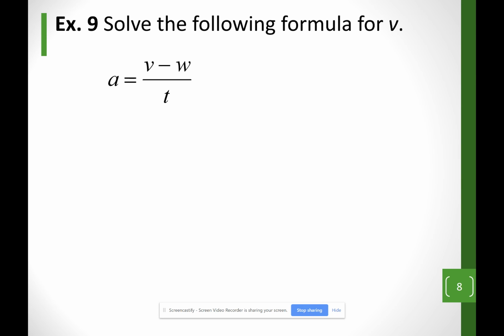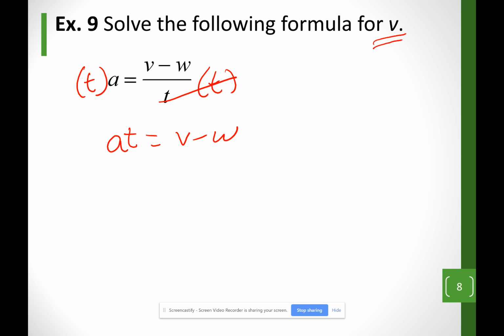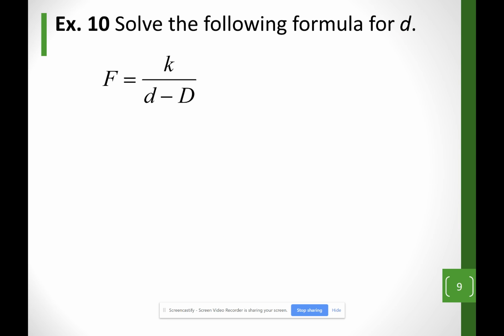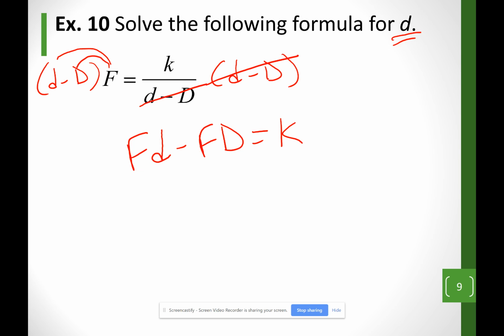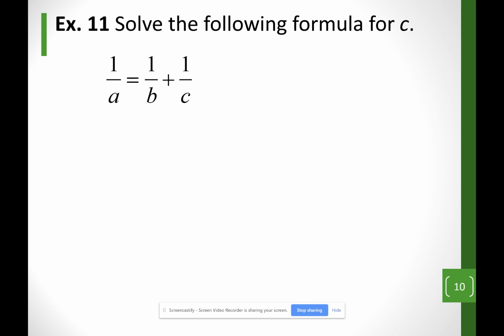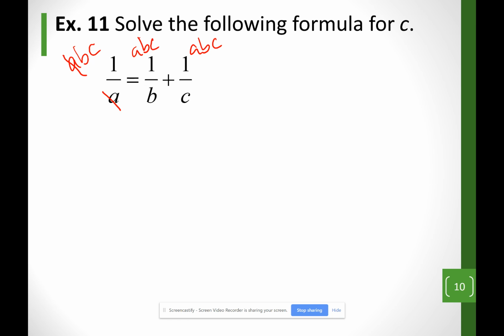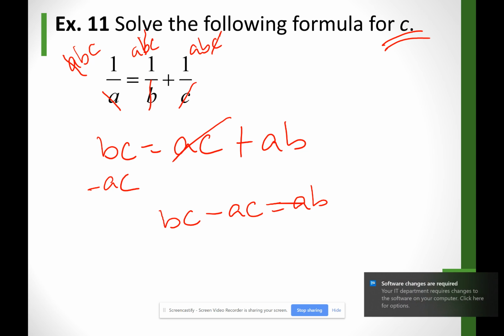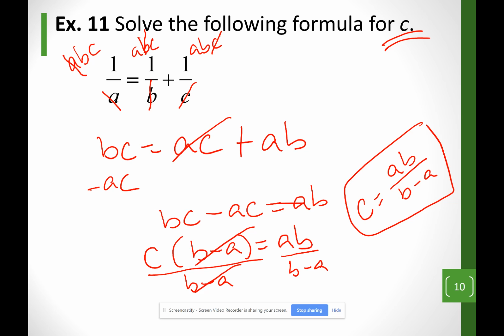Leonzo Math1060 7.6 Part 3